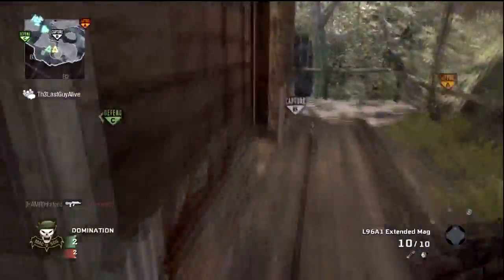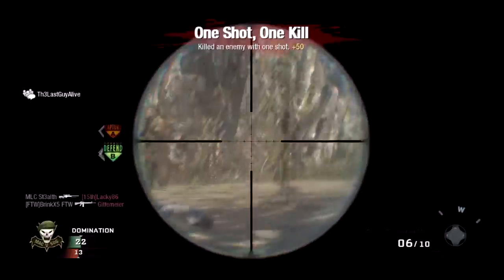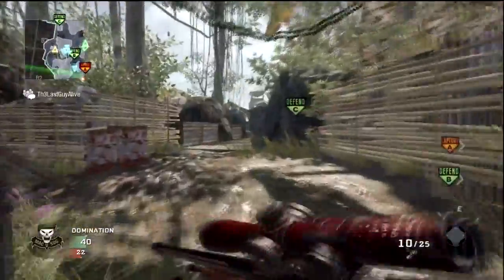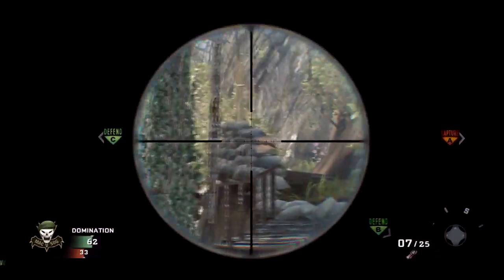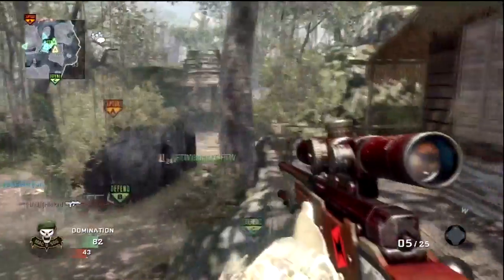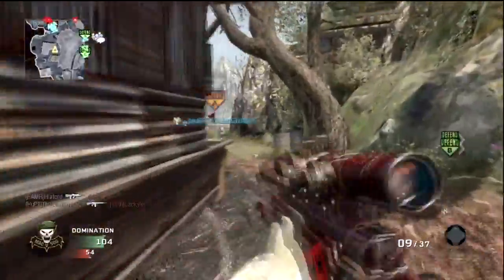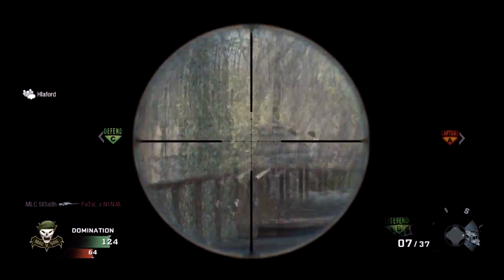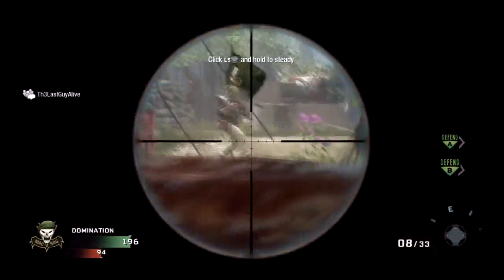Sniping Tips on Jungle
42-1 on Jungle. Domination.

If you liked the gameplay, feel free to "like" the video.